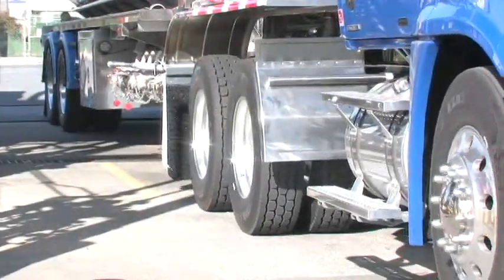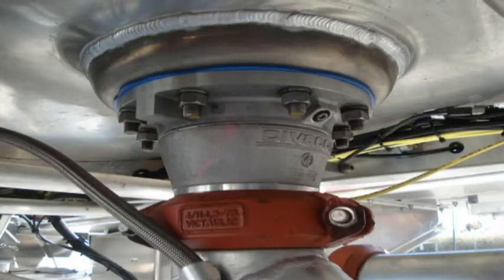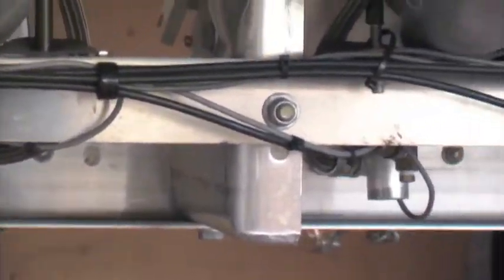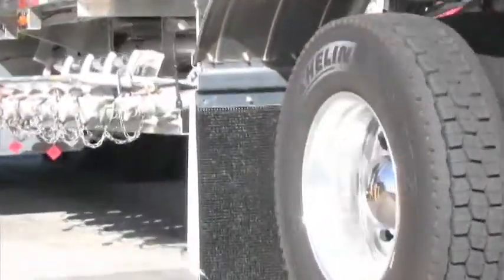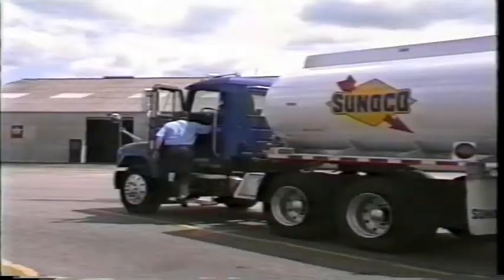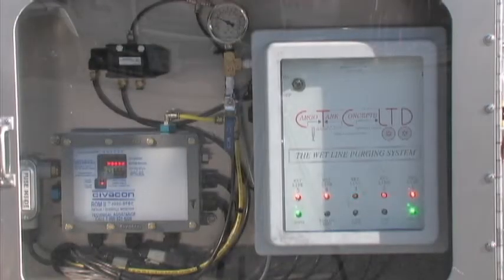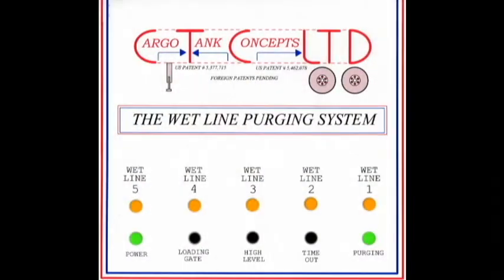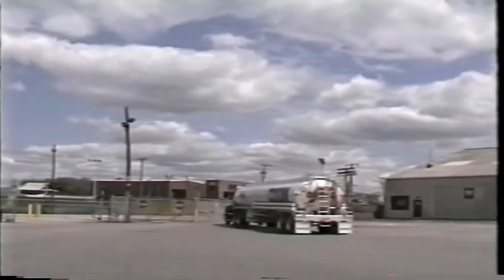CTC presents "The Wet Line Purging System"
Cargo Tank Concepts LTD presents "The Wet Line Purging System" a fully automated system that eliminates the risks involved with wet lines on cargo tanks.